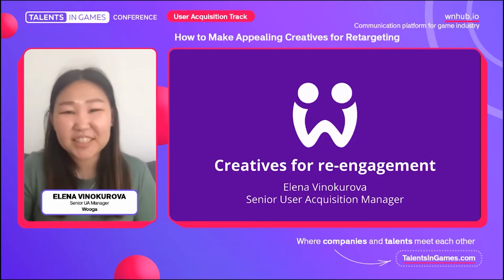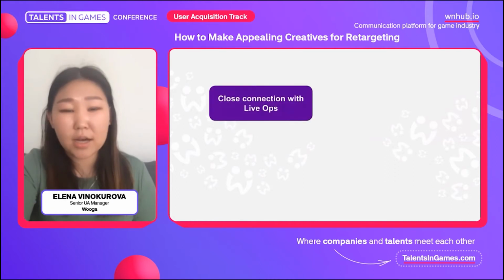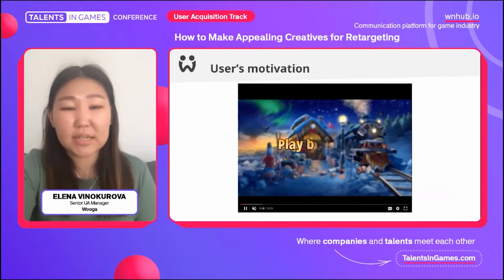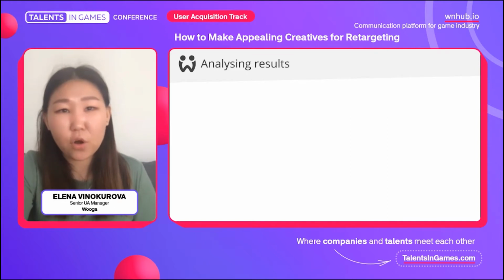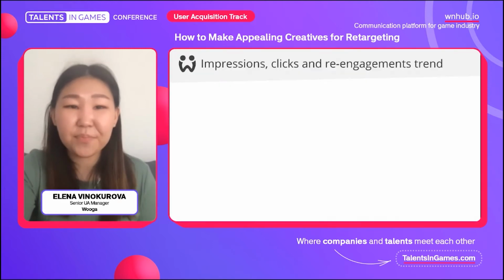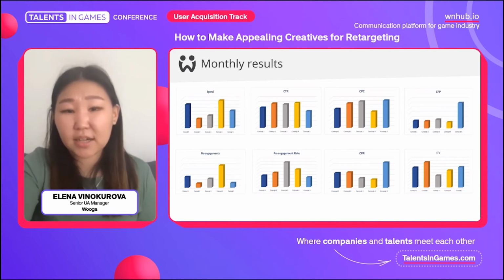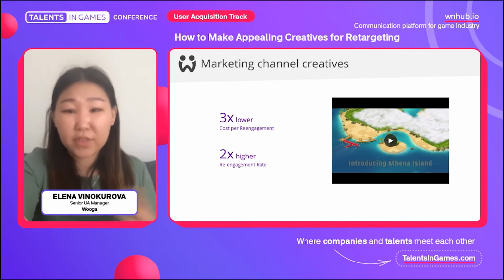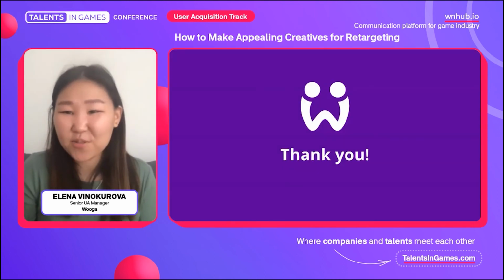Elena Vinokurova (Wooga) - How to Make Appealing Creatives for Retargeting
Elena Vinokurova, Senior UA Manager, Wooga - How to Make Appealing Creatives for Retargeting

- dream jobs for professionals searching for a career in video games

Join WN Hub - the online communication platform for the game industry